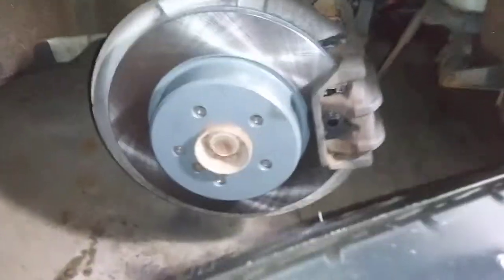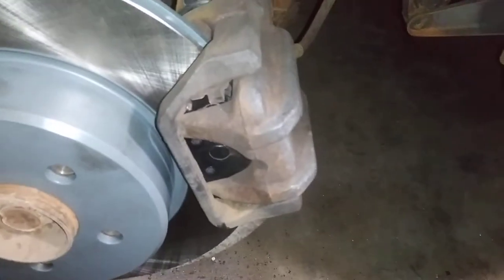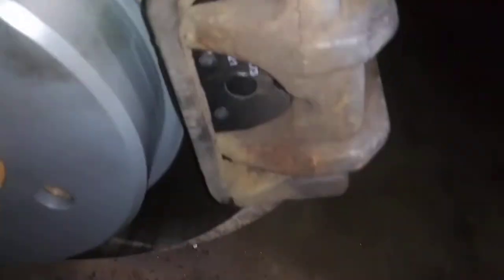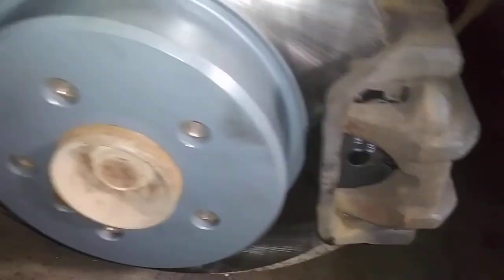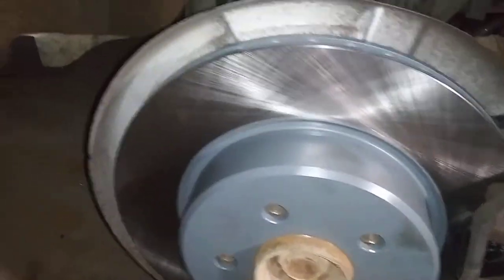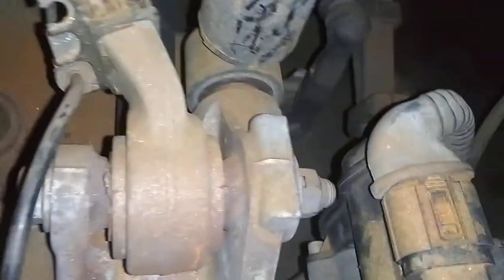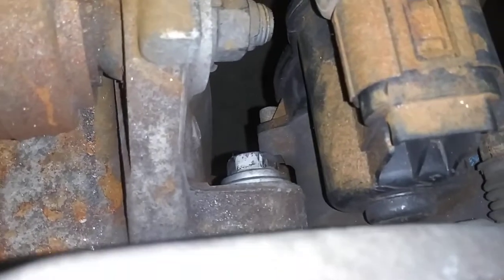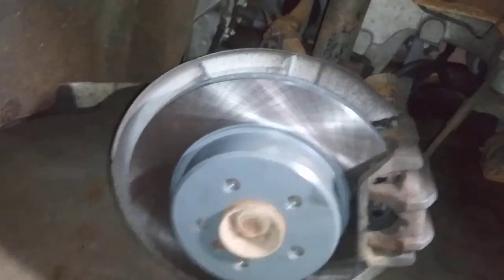2011 BMW 535i. xDrive parking brake hack save yourself a lot of money by doing this.2